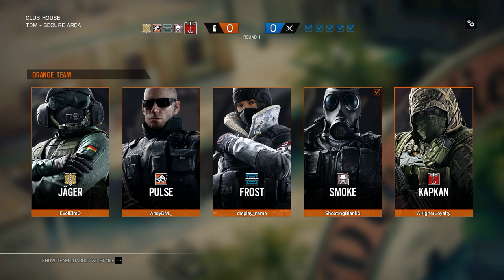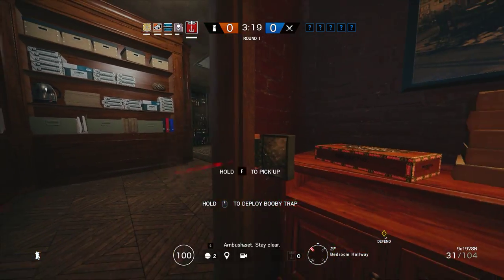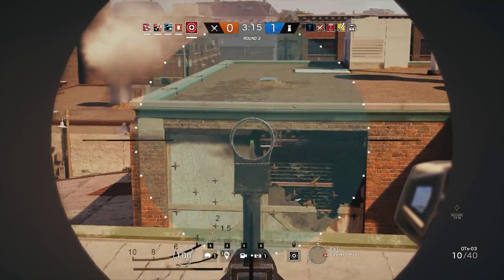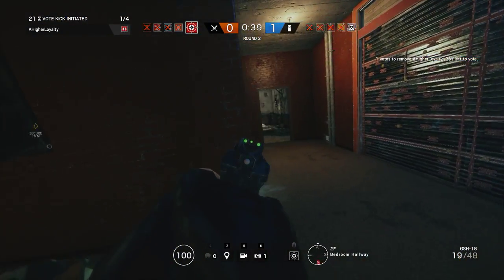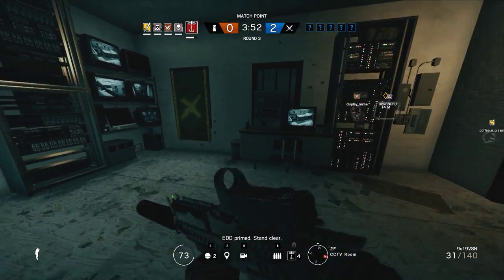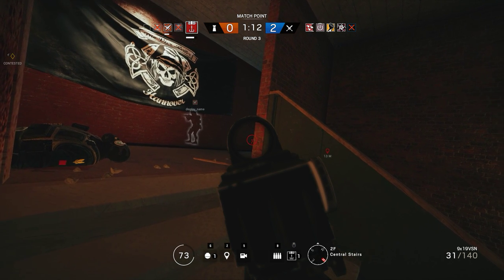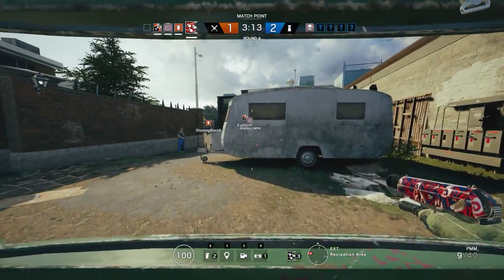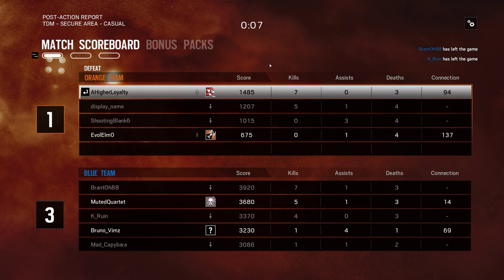Rainbow Six Siege + Part 1897 + Club House TDM Secure Area + Operation Chimera pcgaming crew